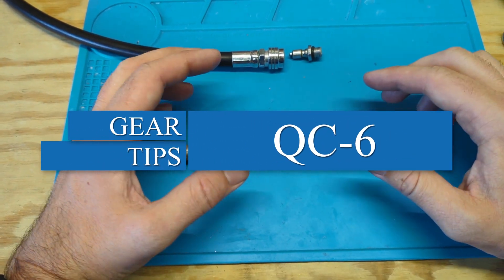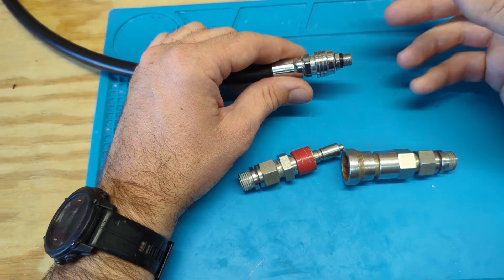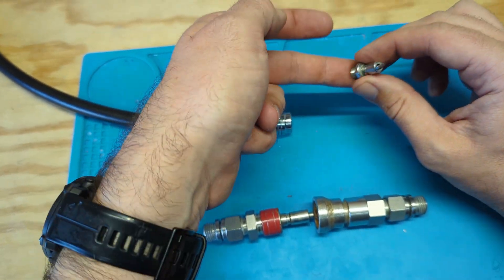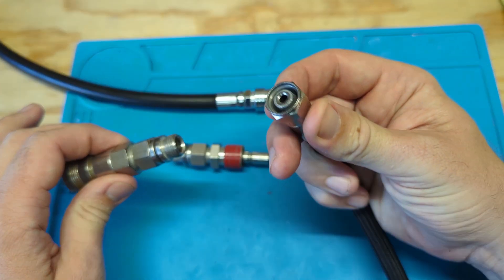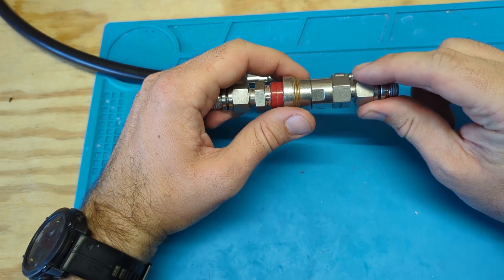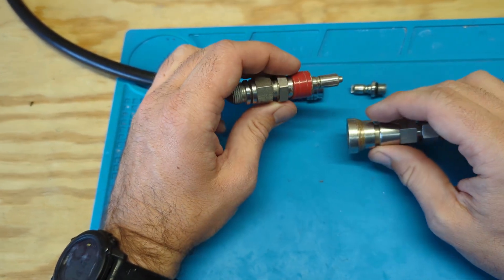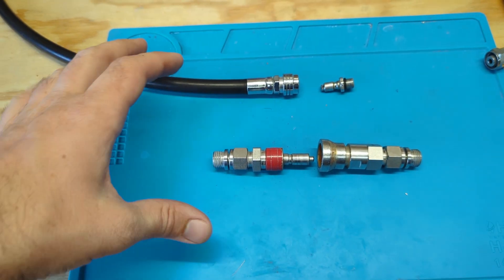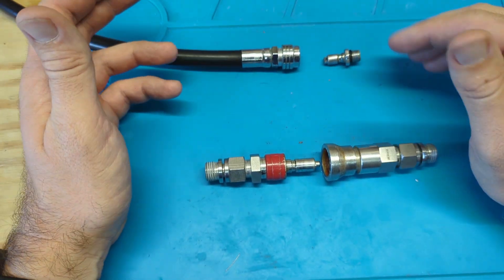QC-6 Rebreather Fittings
Standard LPI vs. QC6 fittings for low-pressure quick disconnect applications.

Scuba diving has significant risks. The information provided in this video is supplemental educational material and does not offer a complete educational experience for any dive activity. Scuba diving requires in-person training. Specialty and advanced areas of diving require specialty dive training, equipment, and experience. Always check with manufacturer recommendations before using or customizing equipment. Talk to a certified and qualified dive instructor for more information.